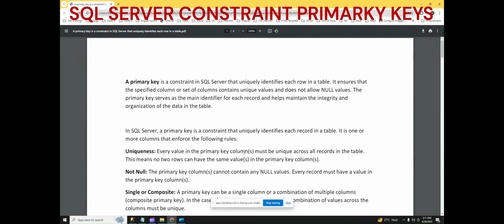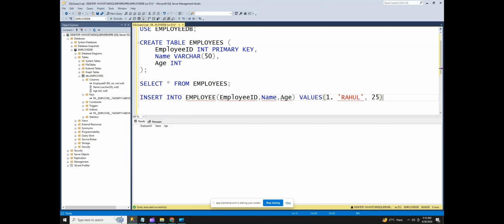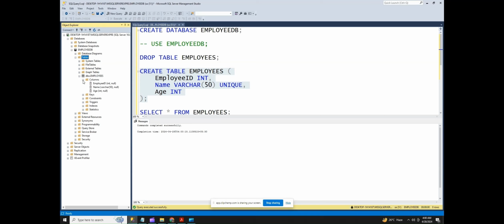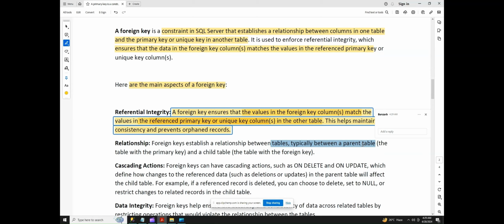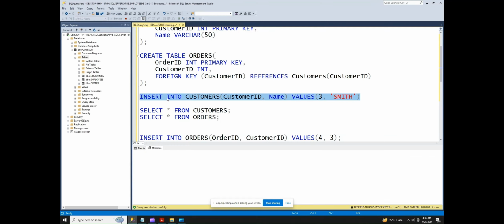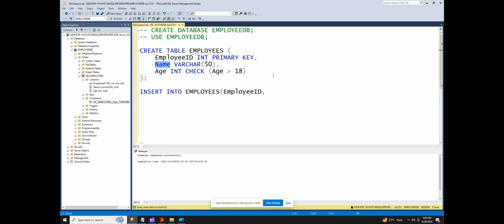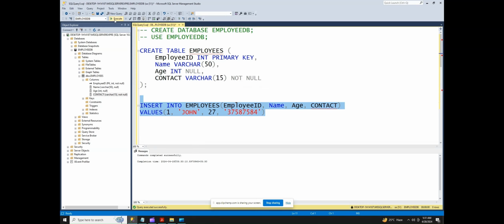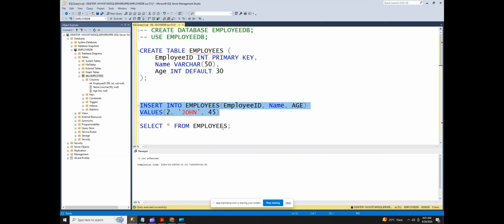SQL SERVER CONSTRAINT PRIMARY KEY, UNIQUE KEY, FOREIGN KEY, CHECK, NOT NULL AND DEFAULT ONE VIDEO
00:00 - 05:49  - PRIMARY KEY CONSTRAINT
05:50 - 11:21  - UNIQUE KEY CONSTRAINT
11:22 - 17:22  - FOREIGN KEY CONSTRAINT
17:23 - 22:20  - CHECK CONSTRAINT
22:21 - 26:15  - NOT NULL CONSTRAINT
26:16 - 30:00  - DEFAULT CONSTRAINT

Primary Key Constraint: A primary key is a unique identifier for a record in a table. It enforces uniqueness and ensures that no null values are present in the primary key column(s). A table can have only one primary key, which can consist of one or multiple columns.

Foreign Key Constraint: A foreign key establishes a relationship between two tables. It ensures that the values in a foreign key column in one table match the primary key values in another table. This constraint helps maintain referential integrity between related tables.

Unique Constraint: A unique constraint ensures that the values in a column (or a group of columns) are distinct across all rows in a table. Unlike the primary key constraint, a table can have multiple unique constraints, and null values are allowed.

Check Constraint: A check constraint enforces a specific condition on the data in a column (or a group of columns). The data must satisfy the condition defined by the check constraint. For example, a check constraint can ensure that a column value is greater than zero.

Not Null Constraint: A not null constraint ensures that a column does not accept null values. This is useful for columns where you want to guarantee that a value is always provided.

Default Constraint: A default constraint provides a default value for a column when no value is explicitly specified during an insert operation. This helps to maintain data consistency and reduces the need for specifying values for every column in an insert operation.